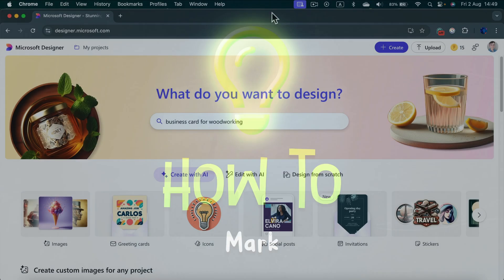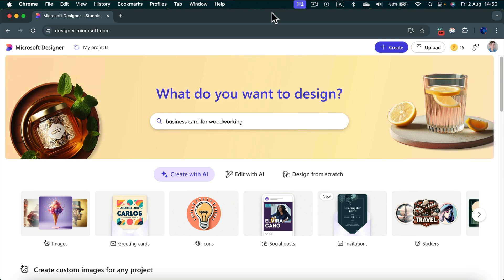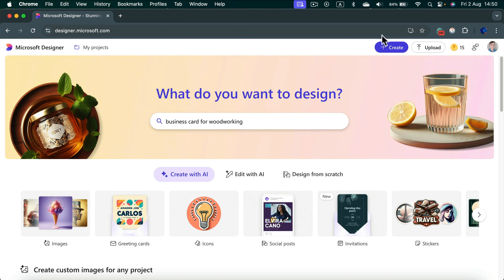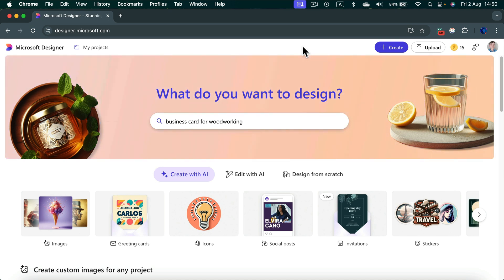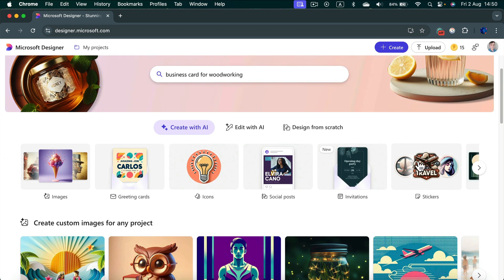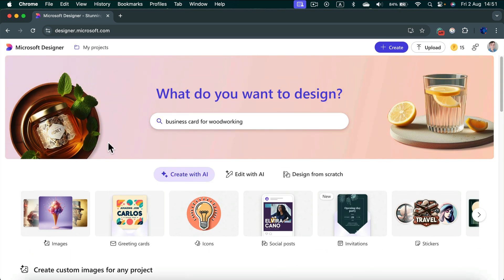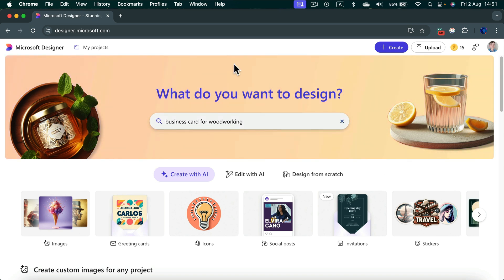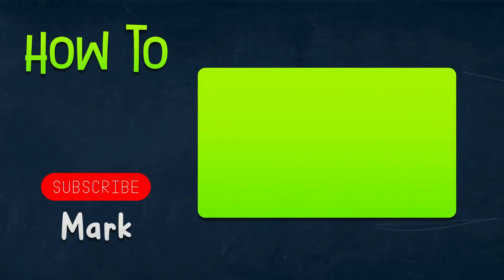How to Get Access to Microsoft Designer 2024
Learn how to get access to Microsoft Designer 2024 in this step-by-step tutorial. Discover the latest features and tools available in the new version, and find out how to make the most of this powerful design software. Perfect for both beginners and experienced designers looking to stay ahead with the latest Microsoft Designer AI.